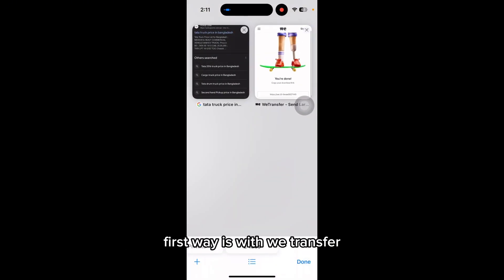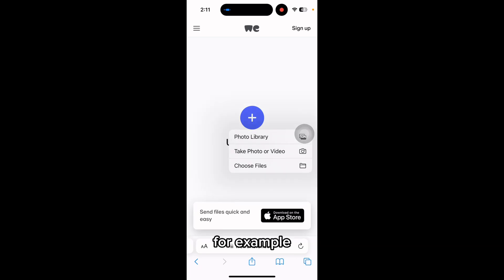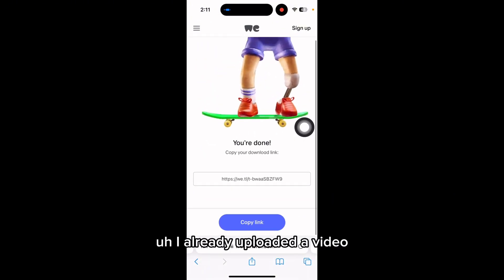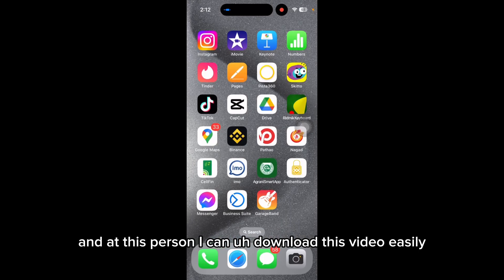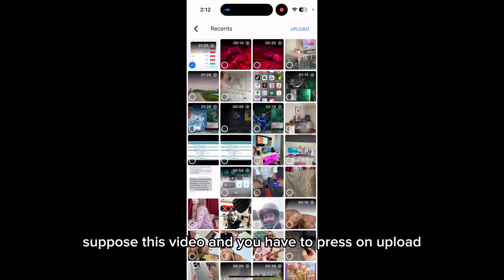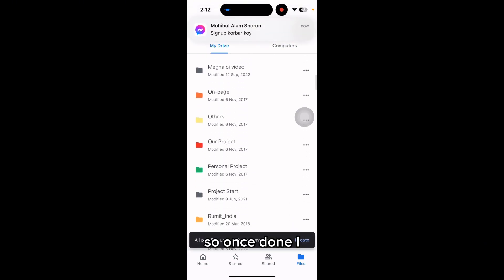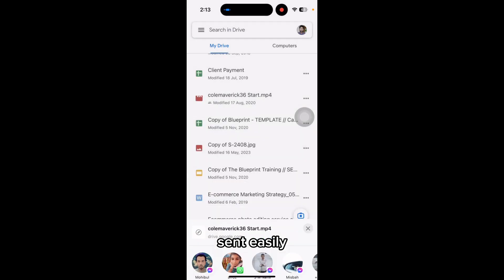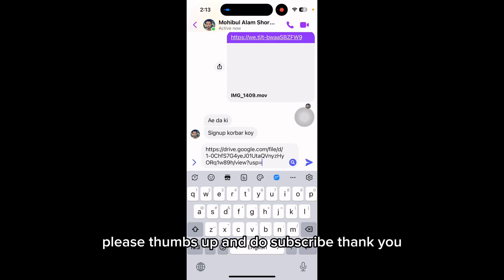How To Send Large Videos on Messenger 2026 | Free and Easy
Find out how to share large videos on Messenger easily and without hassle. Learn how to send your videos to your contacts easily by using advice on file sharing, compression, cloud storage, and more.

how to send large video in messenger using phone
how to send large video in messenger using pc
how to send large video in messenger using android
how to send video in messenger more than 25mb
how to send large video in messenger using iphone
how to send large files in messenger using laptop
what is the longest video you can send on facebook messenger?
how to send large files on messenger